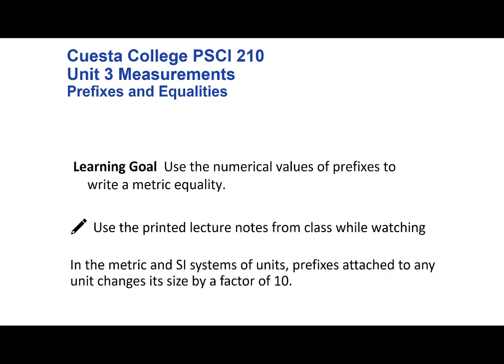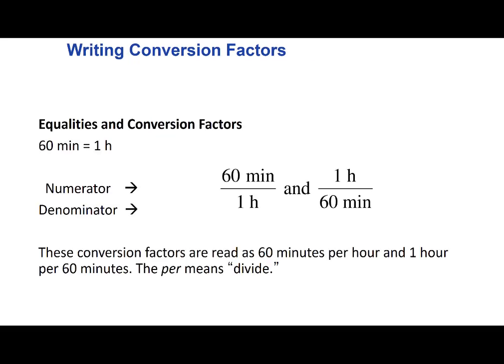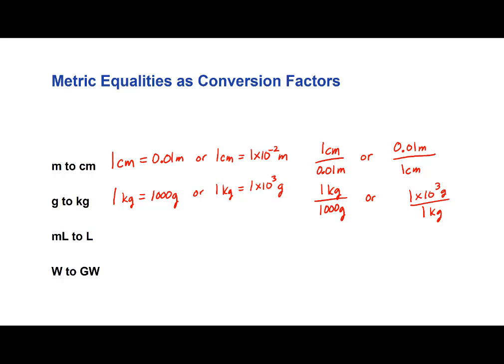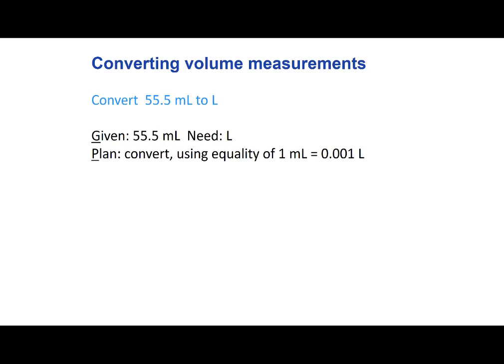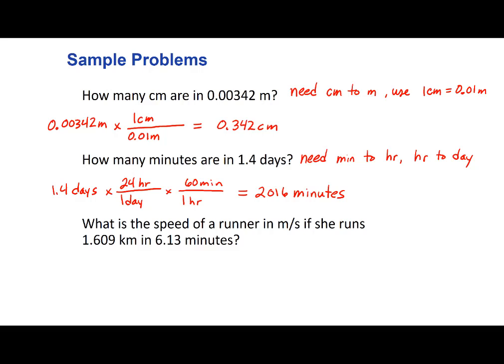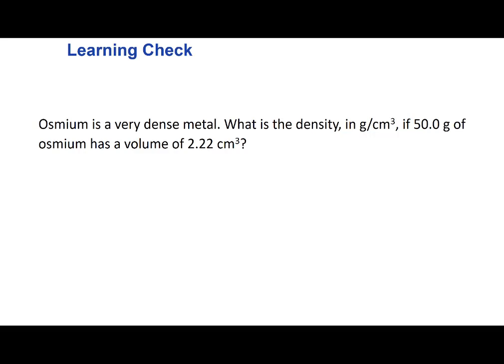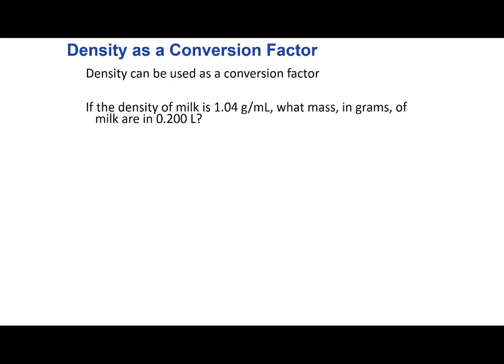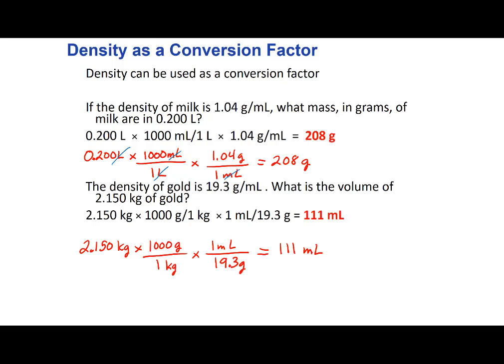Unit 3 PSCI 210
metric prefixes, converting metric units, density as a conversion factor